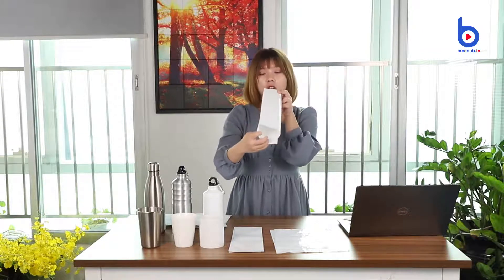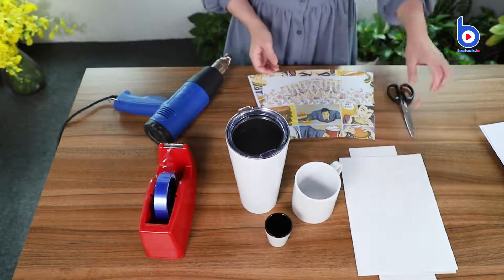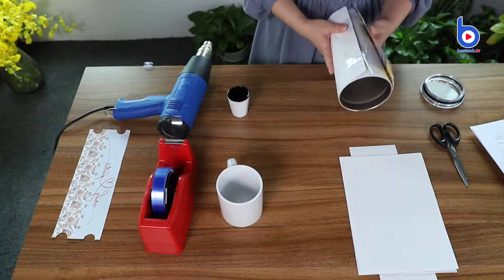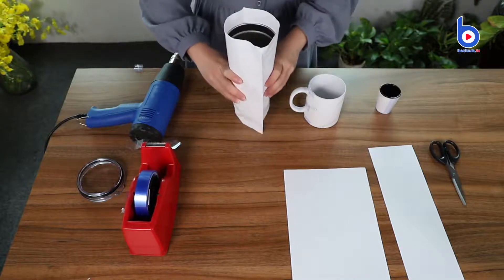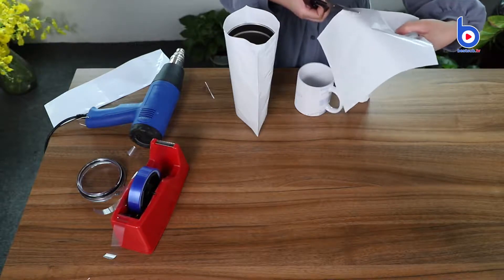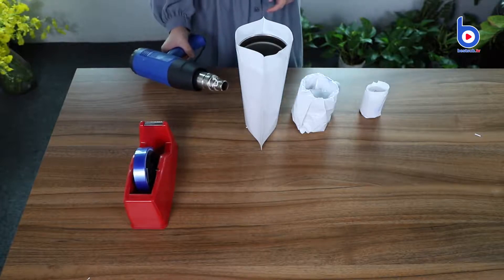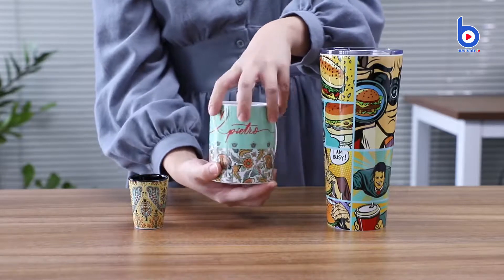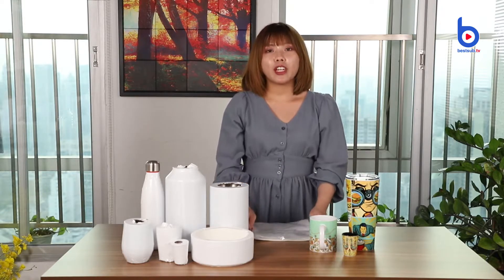Jak wykonać nadruk za pomocą folii termokurczliwej BestSub?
Jak zrobić nadruk za pomocą folii termokurczliwej BestSub metodą sublimacji?